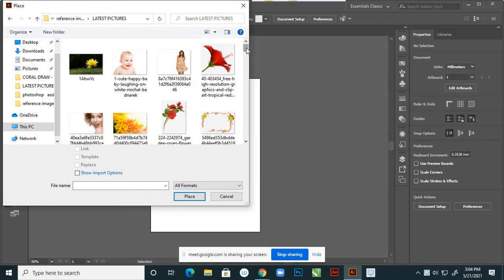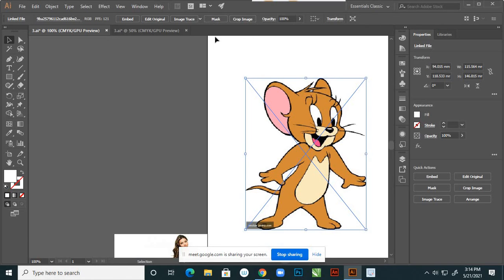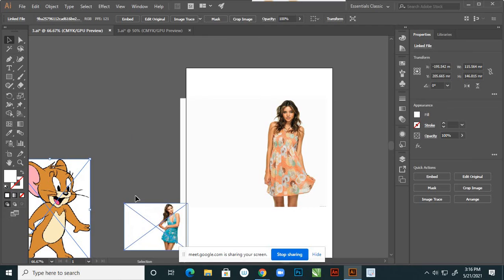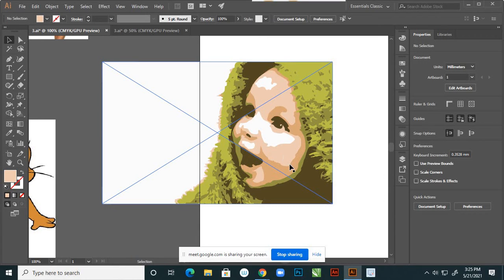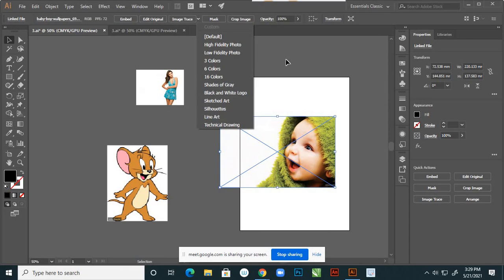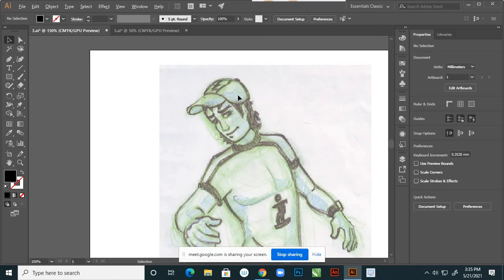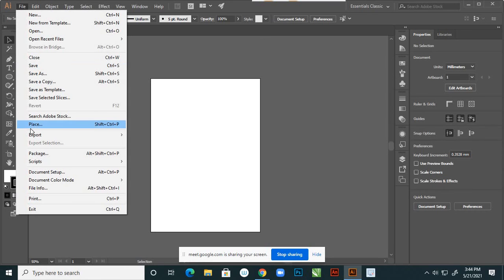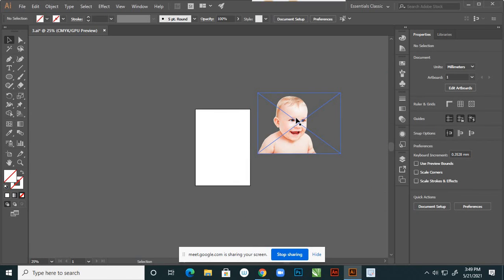5 Adobe Illustrator - importing images and vectorization